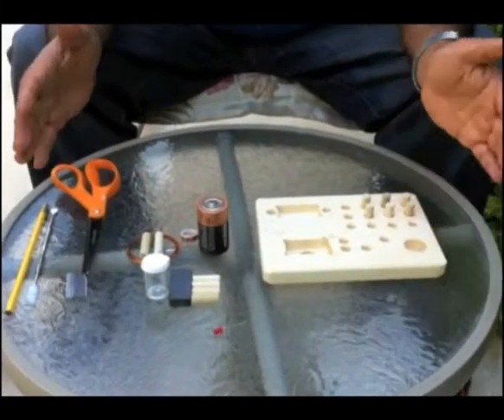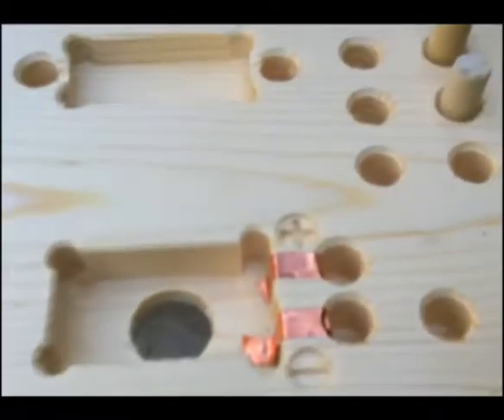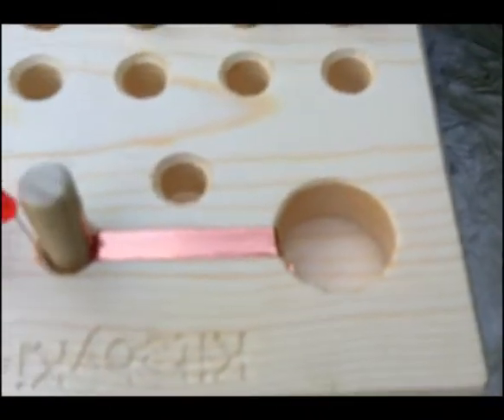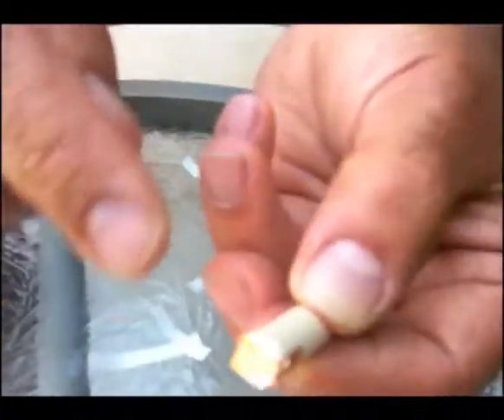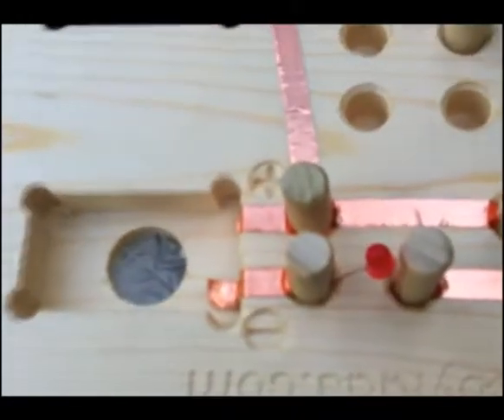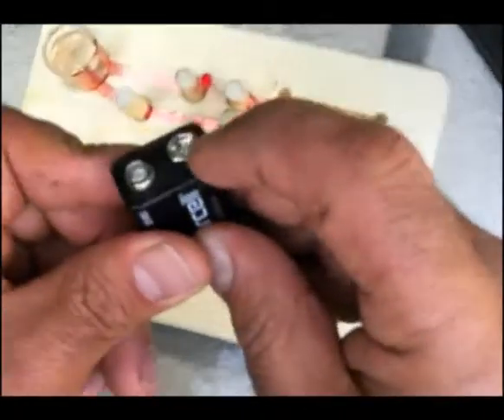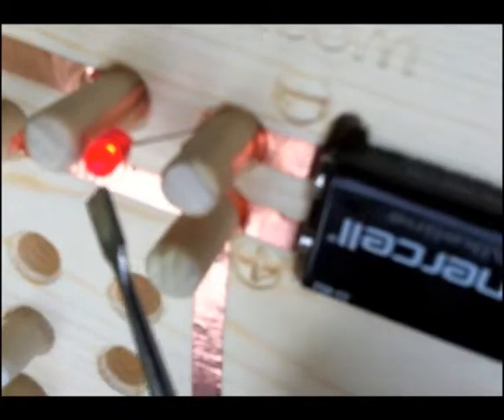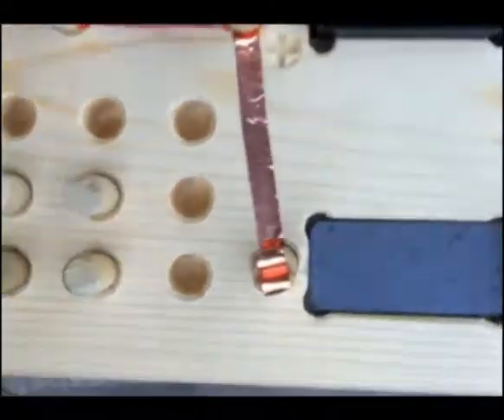Kits by Kids Electronic Circuit 1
If you bought the electronic circuit kit from Kids by Kids booth on Maker Faire 2011, here is the instruction.
Hope you guys enjoy the kits.
Makers rule!